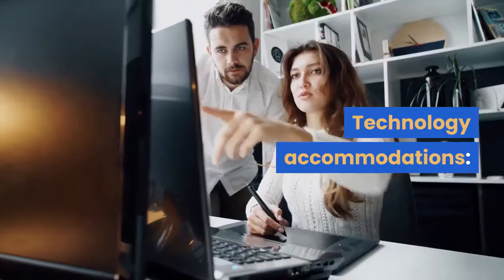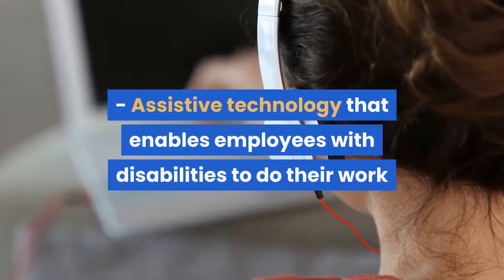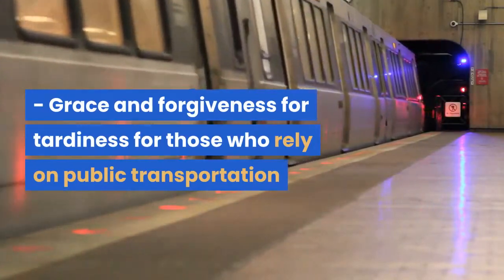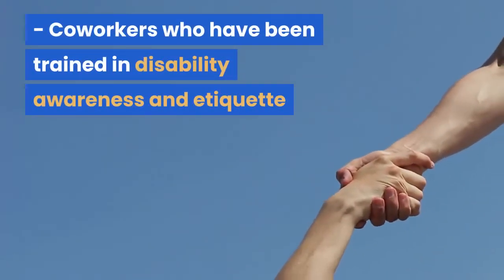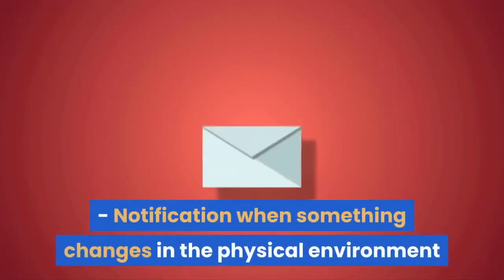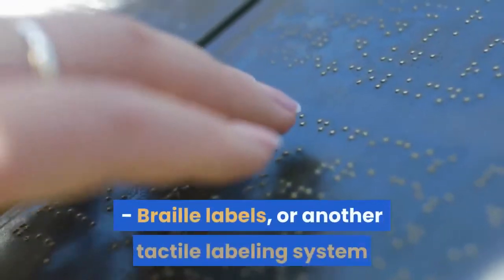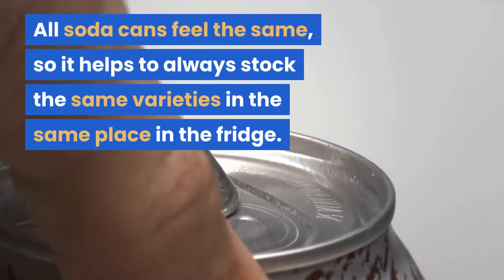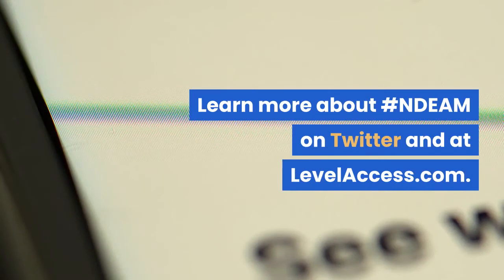What Accommodations Do People With Disabilities Need At Work?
To celebrate National Disability Employment Awareness Month (NDEAM), we’ve pulled together a collection of data, resources, tips, and stories to help you welcome more people with disabilities into your workplace and increase the feeling of belonging for those who are already on your team. to learn more